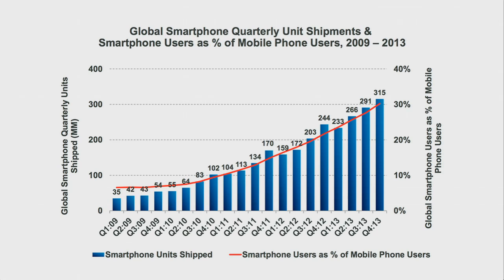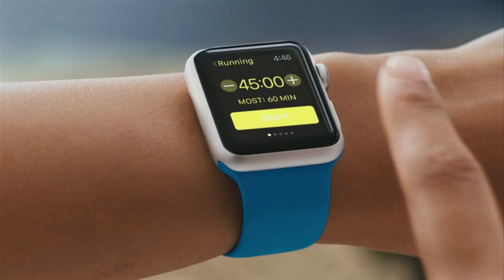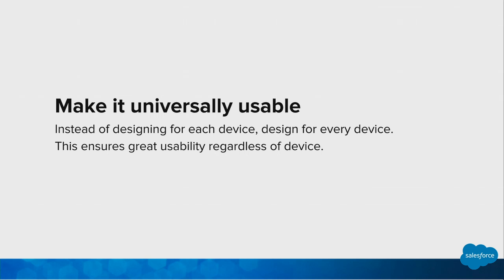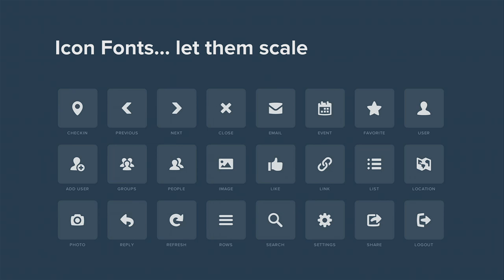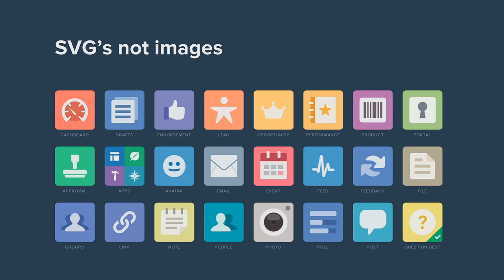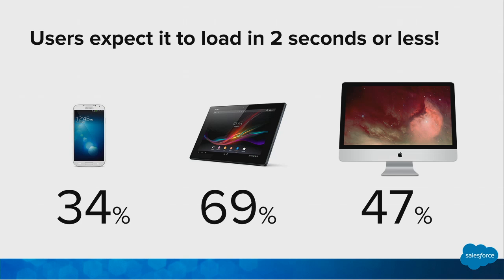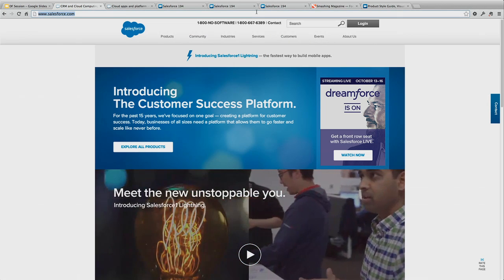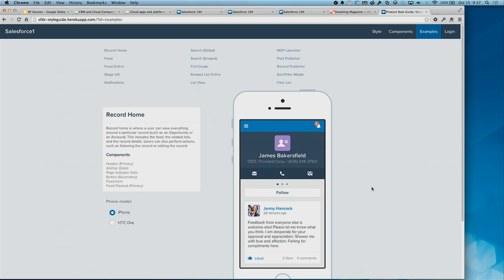Multi-Device Design & Development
Mobile is eating the world. As portable computers continue to take over, PCs aren?t keeping pace and neither are our PC design tendencies. Simply porting over existing desktop experiences isn?t enough. Join us to learn to think, design, and build digital experiences differently for today?s mobile world.